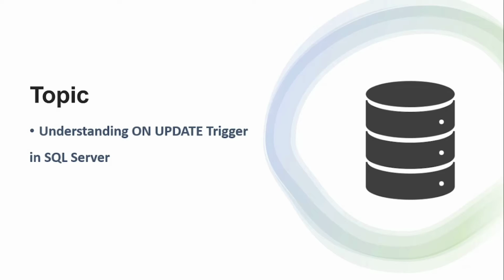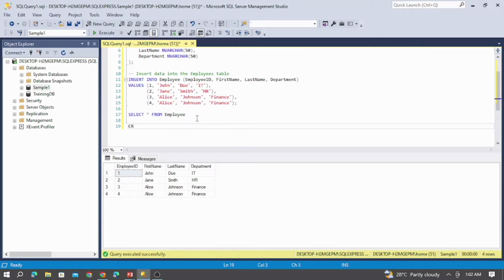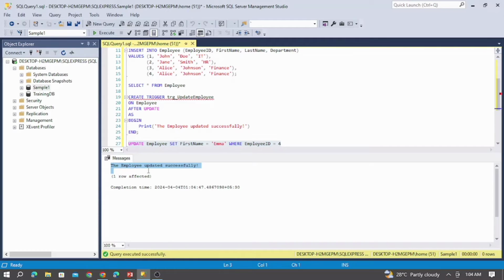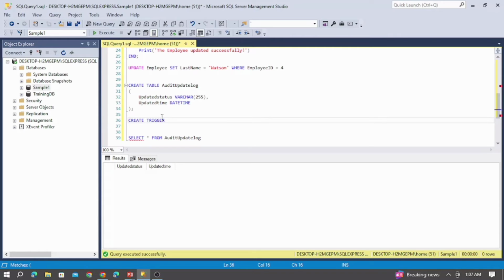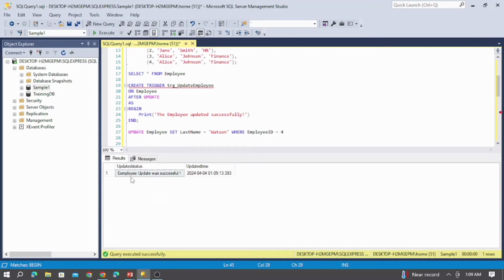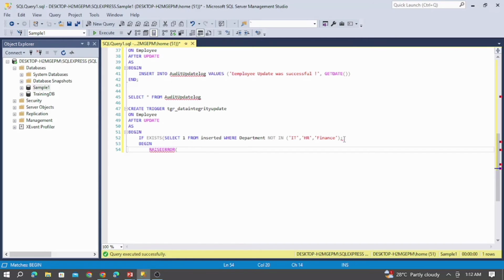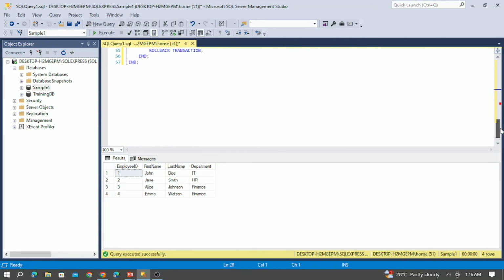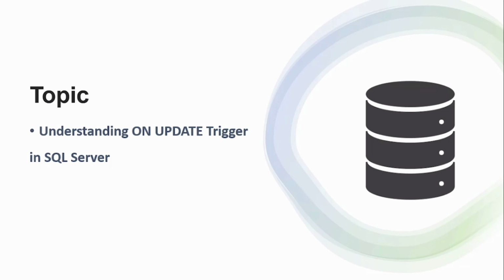Understanding UPDATE Trigger | SQL Server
Understanding ON UPDATE Triggers in SQL Server - Tutorial

In this tutorial, learn all about "ON UPDATE" triggers in SQL Server. Discover how these triggers automatically execute specified actions when existing rows in a table are updated. Watch as we explore practical examples and use cases, including maintaining data integrity, enforcing business rules, and logging changes using triggers. Whether you're a beginner or an experienced SQL developer, this video provides valuable insights into harnessing the power of "ON UPDATE" triggers to enhance your database management skills.